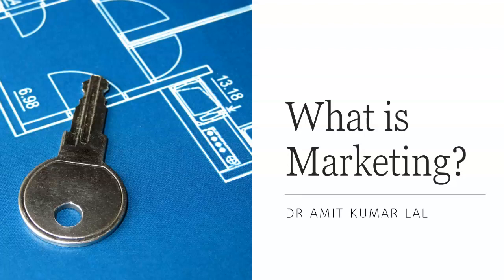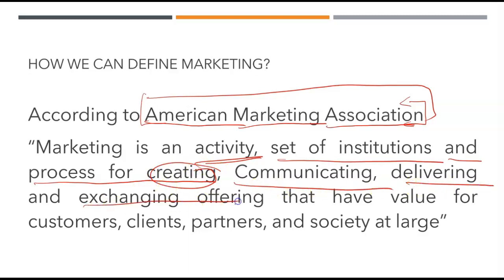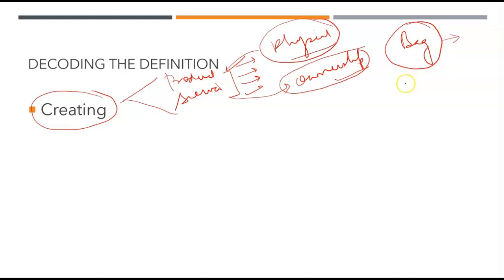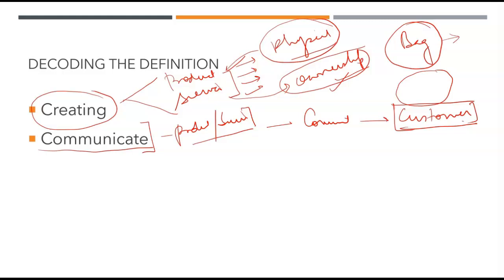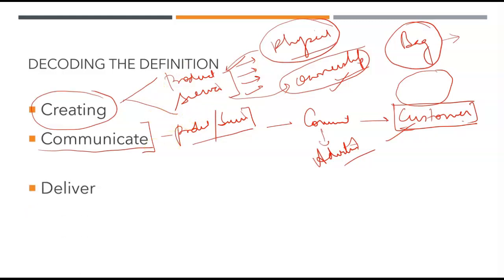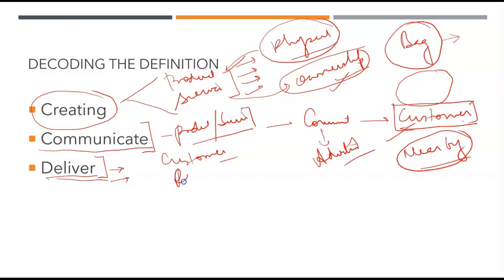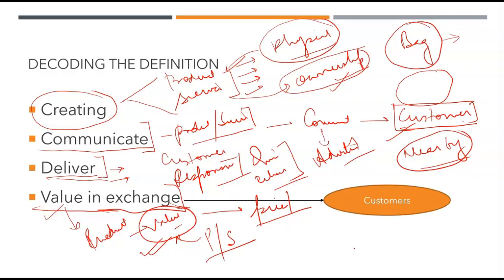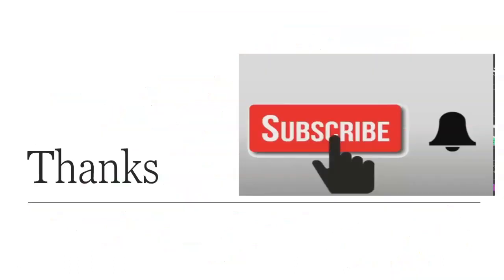What is Marketing | IBPS Marketing Officer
this video explains the marketing definition given by American marketing association in a very simplified manner.